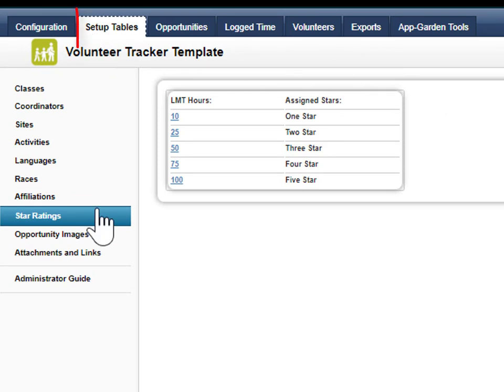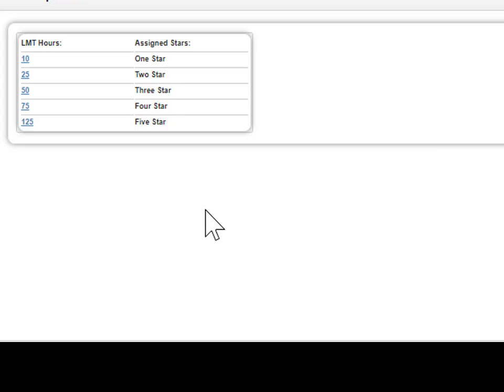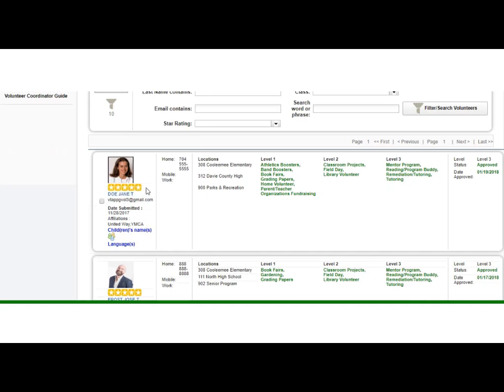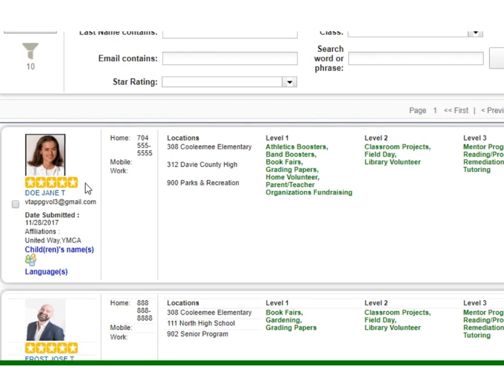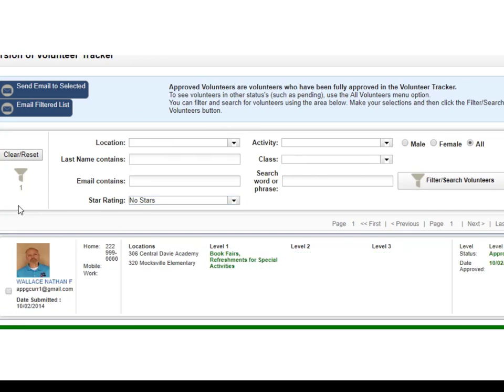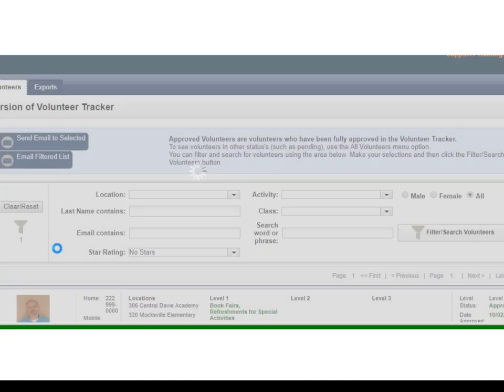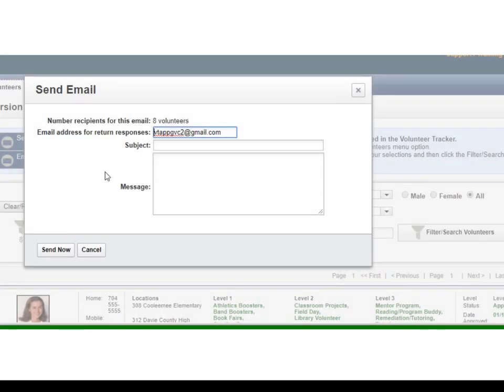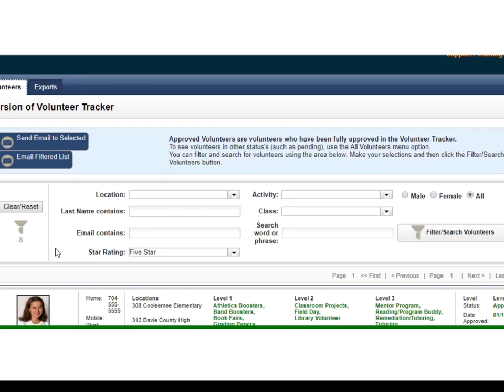Volunteer Tracker Star Ratings video for product